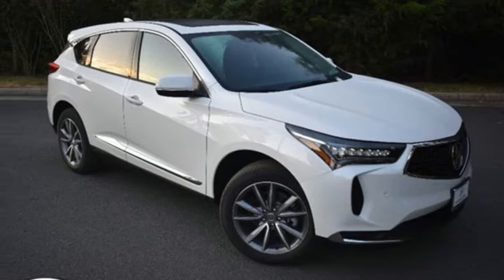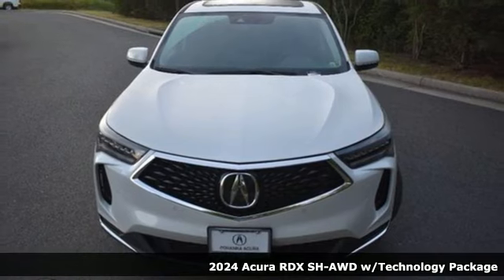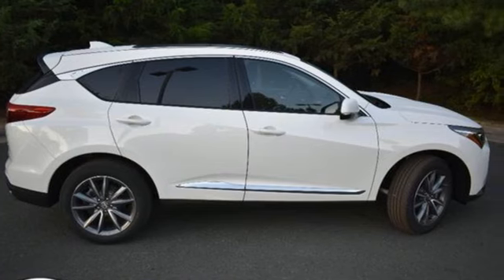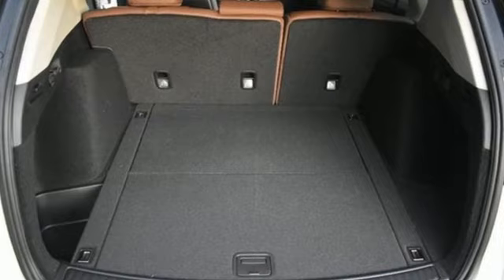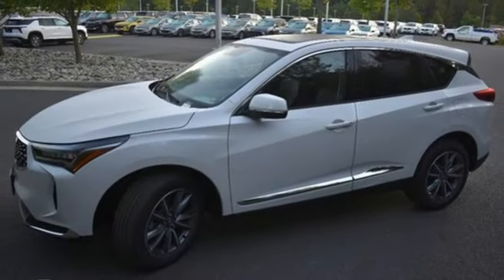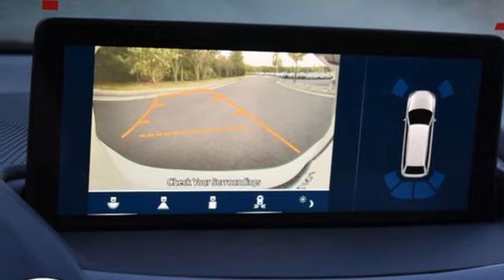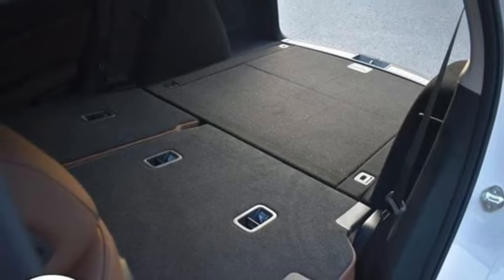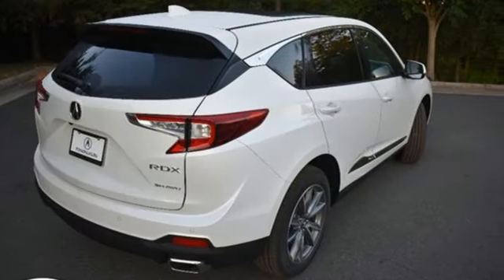New 2024 Acura RDX Chantilly Falls Church VA Acura Washington-DC, DC RL032230 - SOLD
Year: 2024
Make: Acura
Model: RDX
Trim: Technology Package
Transmission: Automatic
Color: Platinum White Pearl
Interior: Espresso
Stock #: RL032230
VIN: 5J8TC2H53RL032230

Address:
13911 Route 50